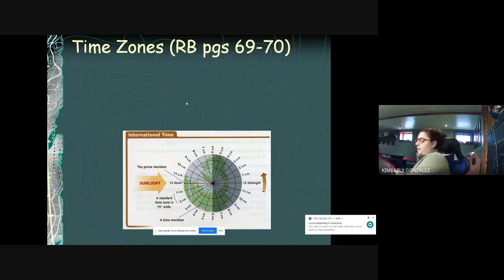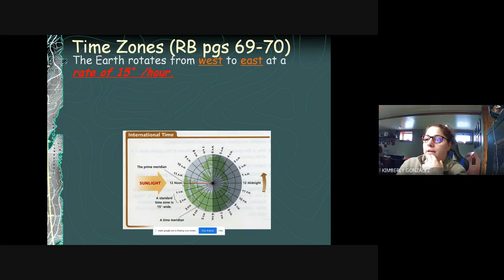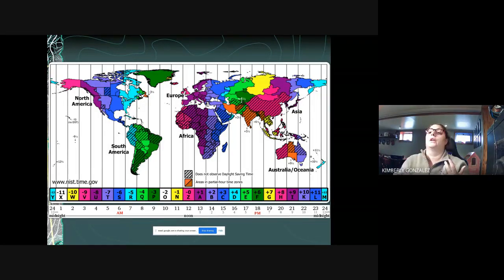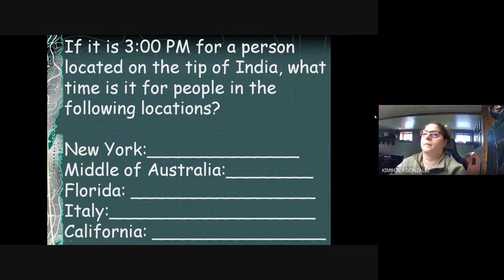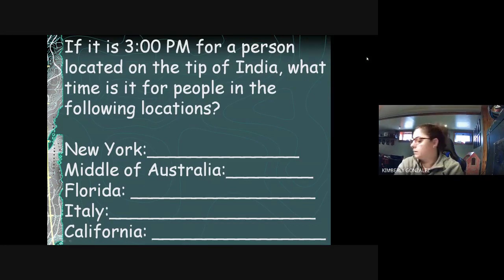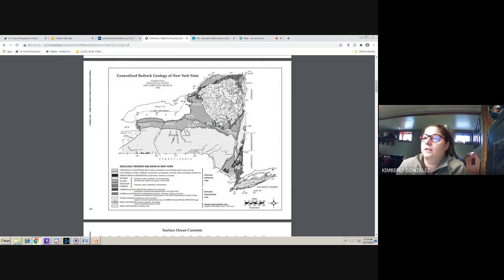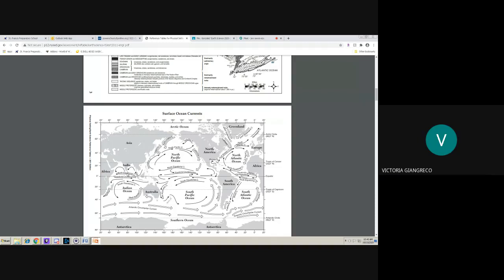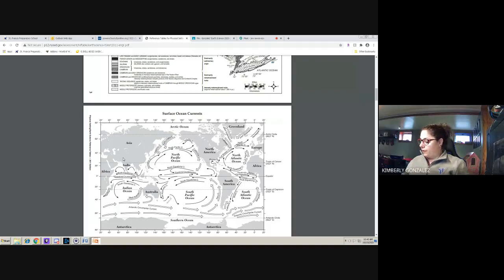5 Time Zones Lesson